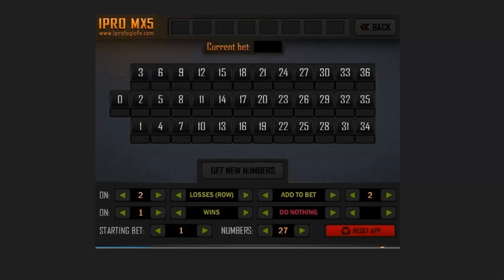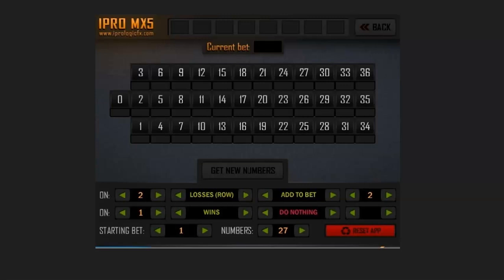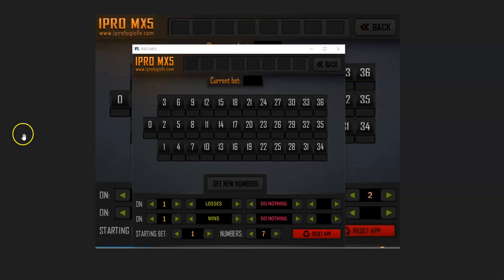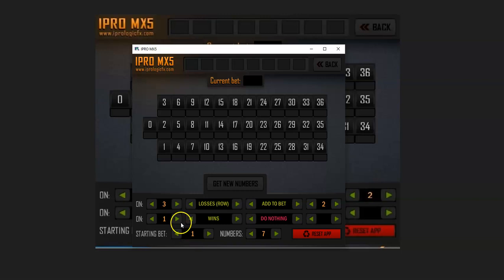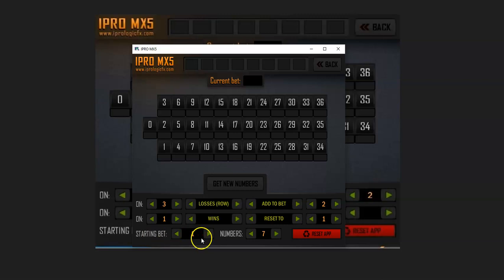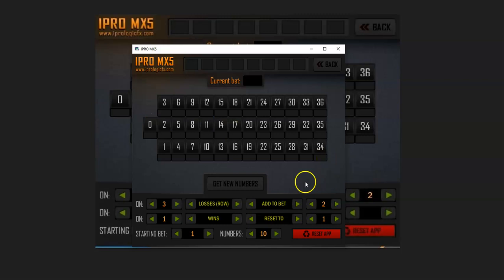MX5 10 NUMBER SET UP $100+5 MIN-roulette system-roulette strategy to win big playing on;ine roulette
This video shows, Perfect Way To Play Roulette Strategy To Win - Roulette WIN Every Time Strategy and gives an insightful introduction, uniqueness, and importance of relying on Iprologic NEURX. It tells that If you are tired of losing your hard earned money and want to start winning consistently and generate more profits than ever before, the Iprologic NEURX is all you need.

Roulette is one of the easiest casino games to play and understand. We will go over the best strategy to win every time, and what to look for in a casino (as in, a casino that has the table setup to give you the best odds).

Bet Pays Probability Win House Edge
Red 1 47.37% 5.26%
Black 1 47.37% 5.26%
Odd 1 47.37% 5.26%
Even 1 47.37% 5.26%
1 to 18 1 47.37% 5.26%
19 to 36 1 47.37% 5.26%
1 to 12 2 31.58% 5.26%
13 to 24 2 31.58% 5.26%
25 to 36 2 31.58% 5.26%
Six line (6 numbers) 5 15.79% 5.26%
First five (5 numbers)6 13.16% 7.89%
Corner (4 numbers)---8 10.53% 5.26%
Street (3 numbers)---11 7.89% 5.26%
Split (2 numbers) 17 5.26% 5.26%
Any one number 35 2.63% 5.26%

Related Phrases:

Best roulette strategy to win
Roulette system to make money
American roulette strategy
Best mathematical roulette strategy
Best roulette strategy for online casino
Casino roulette strategy
Best roulette strategy online
Winning strategy in roulette
Best strategy playing roulette
Roulette system to buy
Safest roulette system
Roulette strategy
Most reliable roulette system